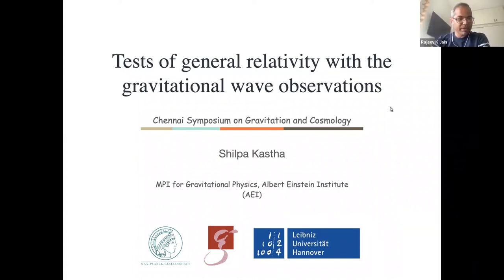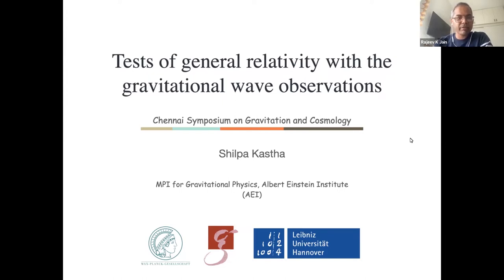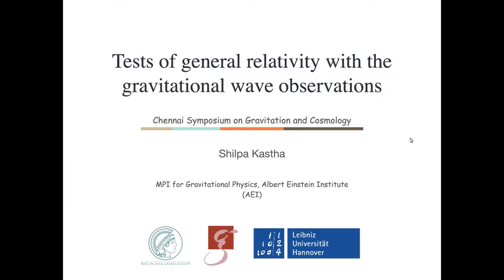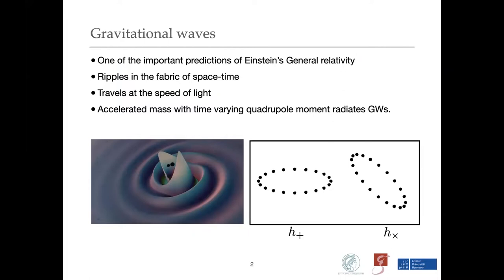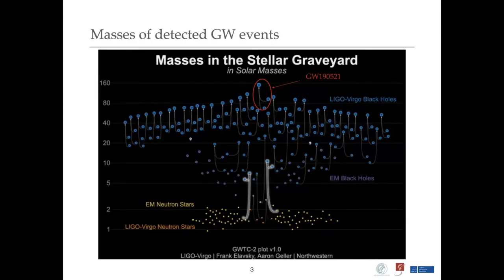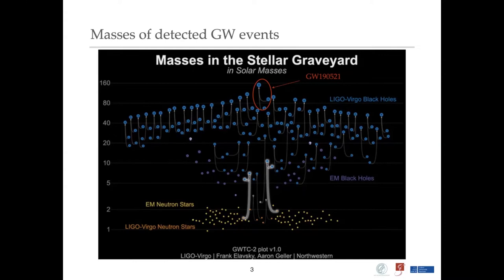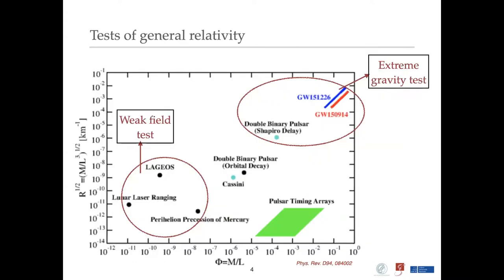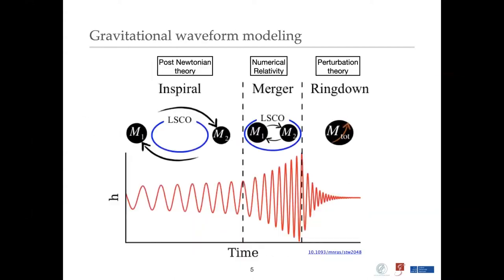Shilpa Kastha | Tests of general relativity with the gravitational wave observations